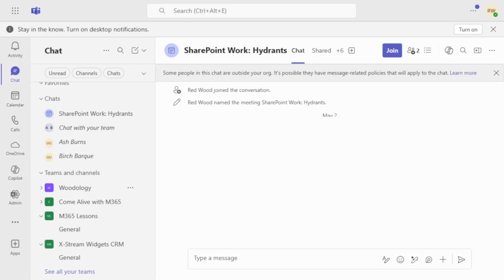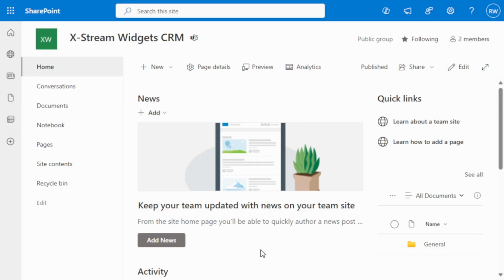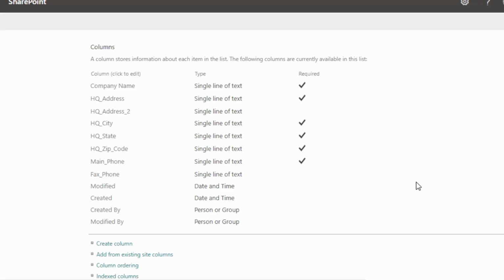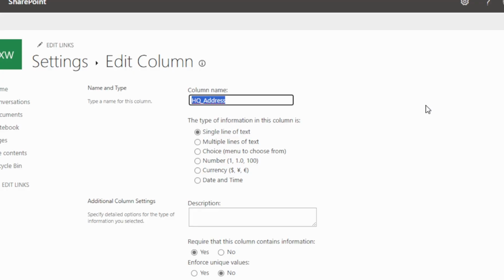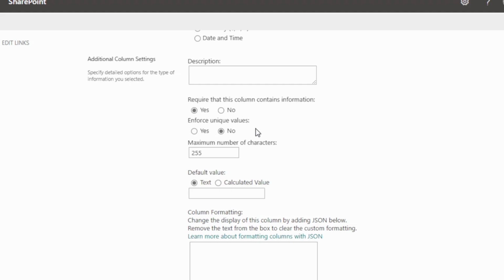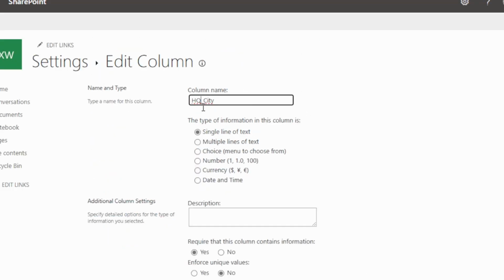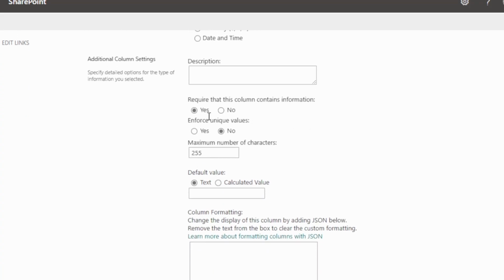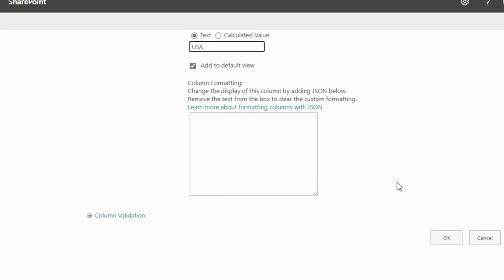CRM Mashup - Part 1 - Customer List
The start of a new series. Creating a CRM Mashup using sharepoint out of box solutions. The goal of this series is to create an understanding of what is possible using SharePoint. The power of building a mashup is available to individuals who are only basically familiar with SharePoint. This series will help build take them to the next step of their learning journey to become an incredible power user.